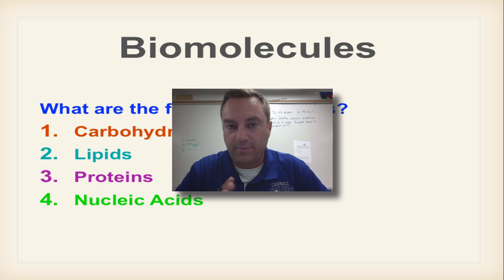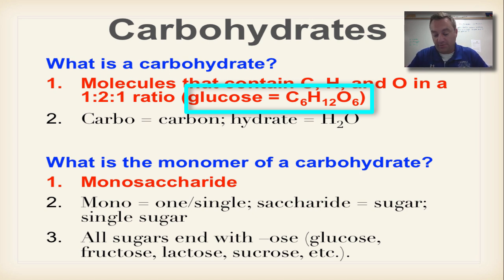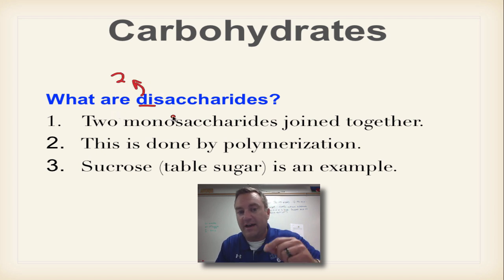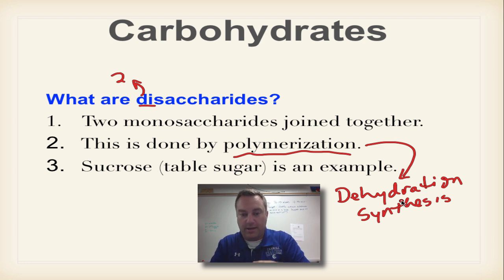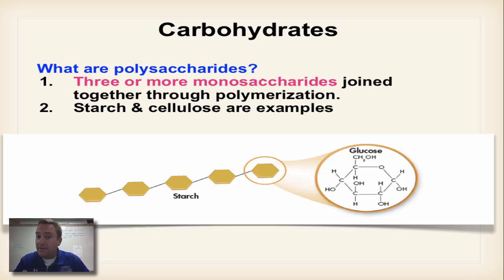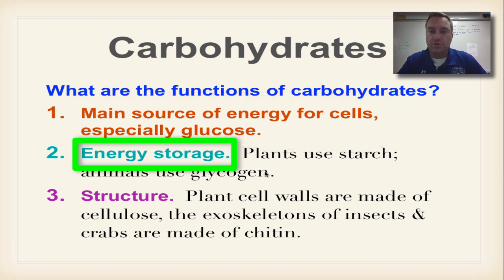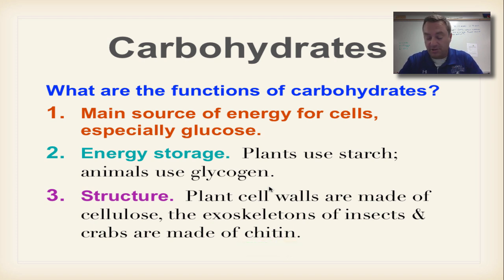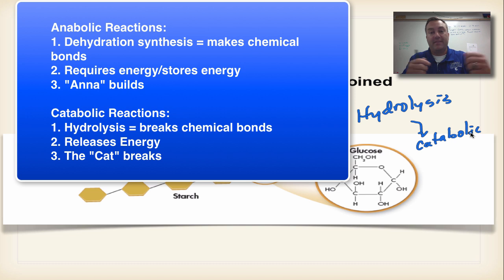Chapter 2B Part 4 Carbohydrates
This important episode explains how monosaccharides are joined together to form disaccharides and polysaccharides, plus you'll learn the functions of carbohydrates